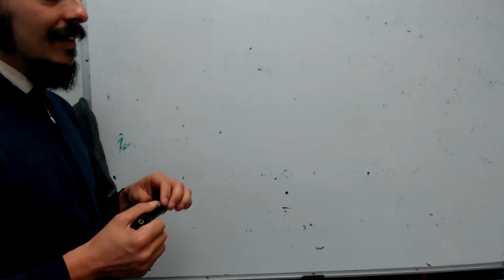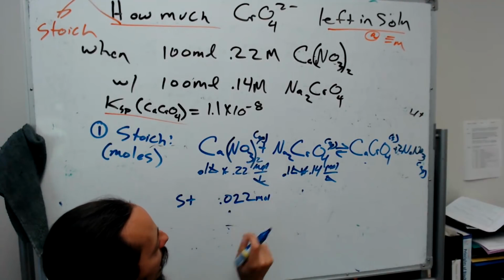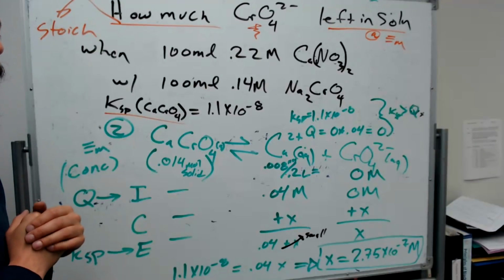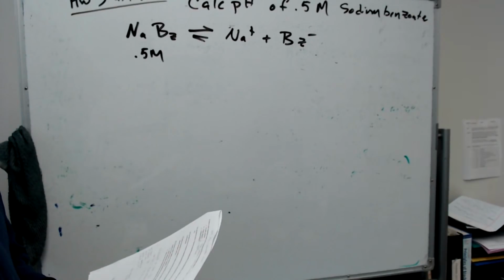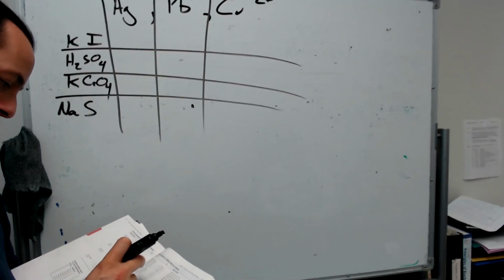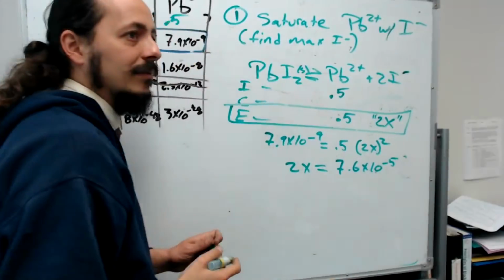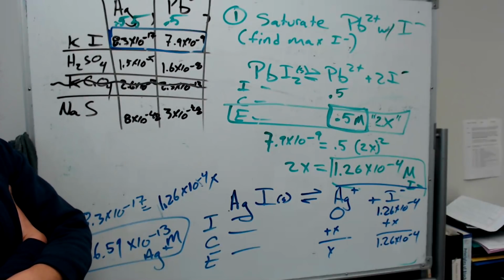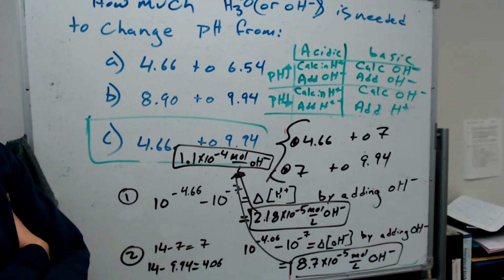Chem 129 office hours Spring 2018 Week 4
1:00 - Acid definitions (oxo-acids)
7:00 - precipitation reaction with equilibrium
26:00 - problem 9 from HW 3  (H2S in solution)/polyprotics
37:00 - problem 17 from HW 3 (initial pH)
48:00 - problem from worksheet (competitive solubility)
1:15:00 - problem  19 from HW3 (change of pH by adding acid/base)